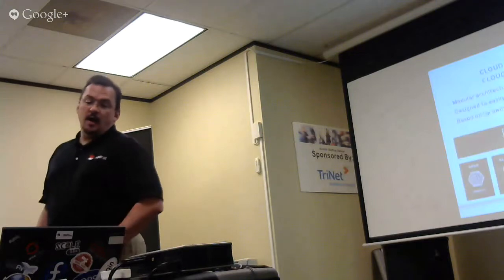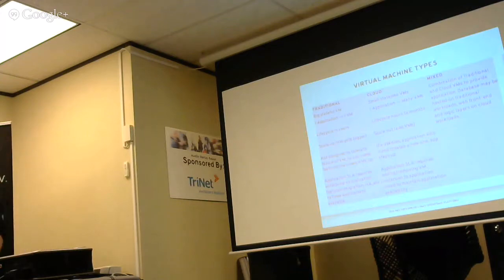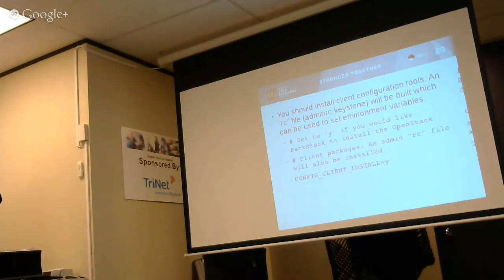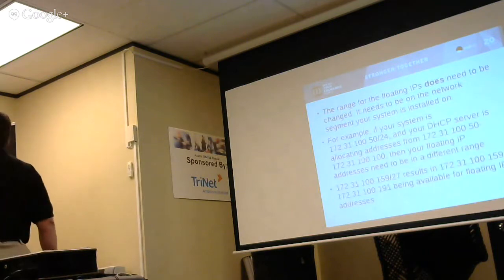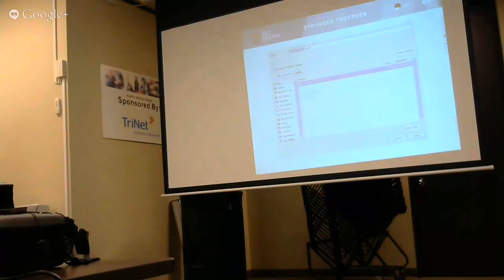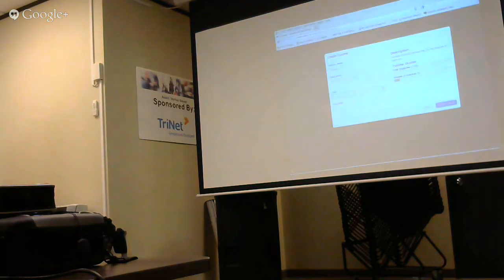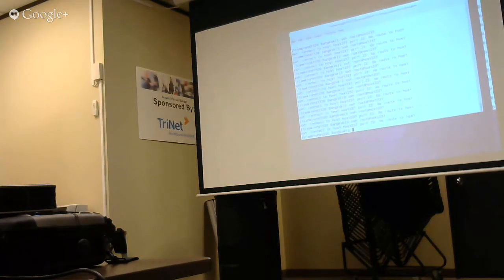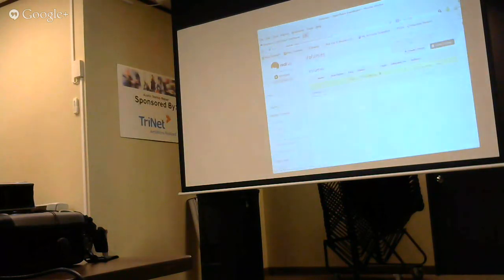OpenStack Austin Meetup Oct 10 2014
Topic: RedHat RDO
Audio starts at 1:52